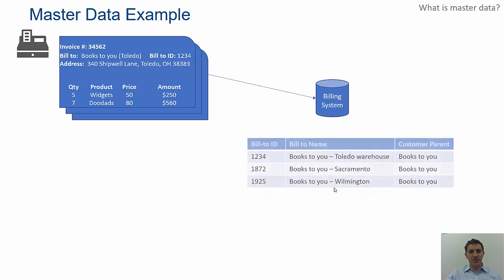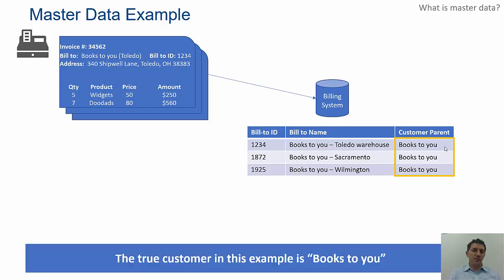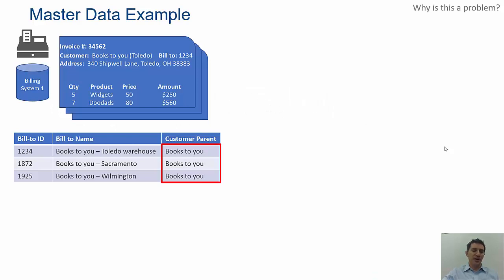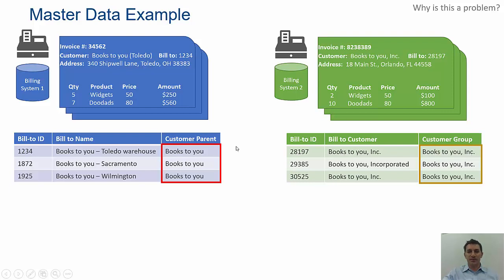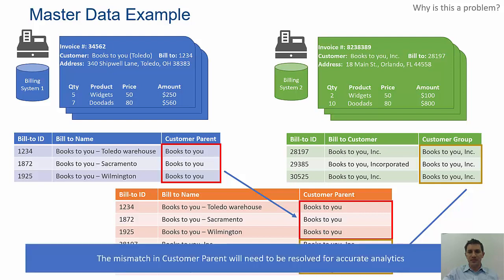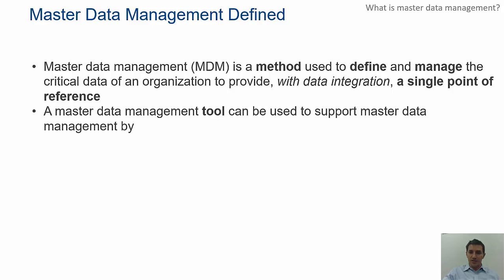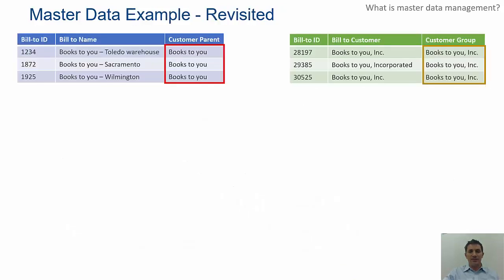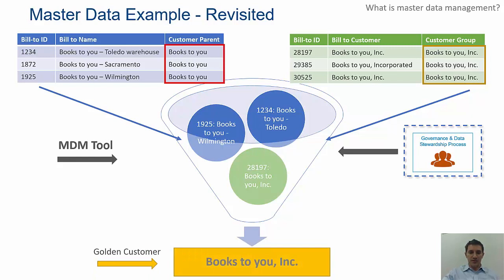Master Data Management 101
Provides basic explanation of master data and master data management.